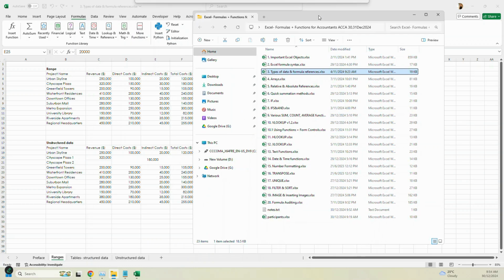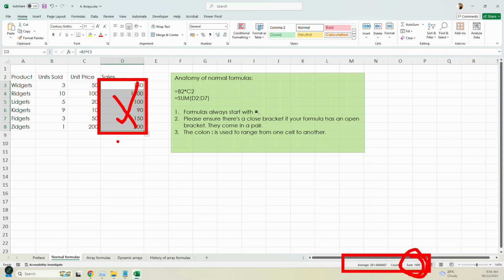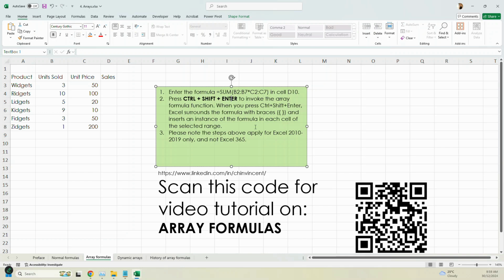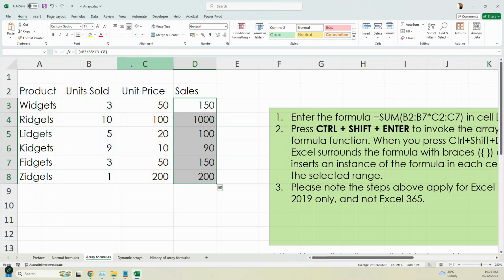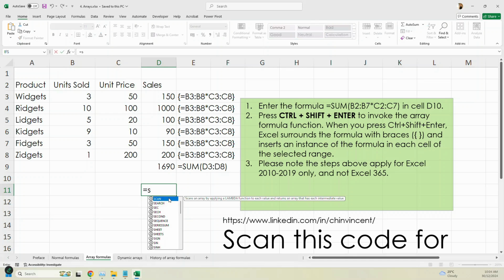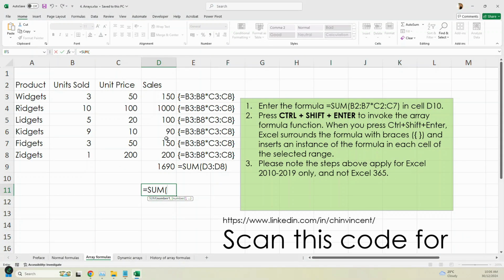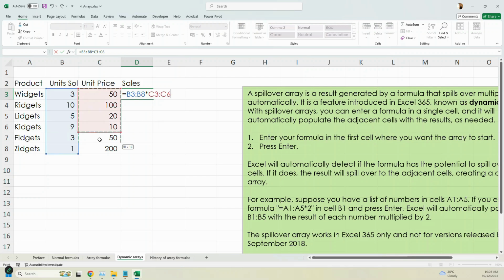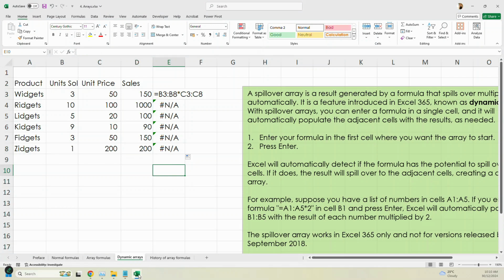Array Formulas & Dynamic Arrays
This video is extracted from a recent online class titled Excel Formulas & Functions and aims to juxtapose the  manner array formulas and dynamic arrays are plugged into worksheets.

Tools/topics referred to in this video:
Excel, array formulas, dynamic arrays